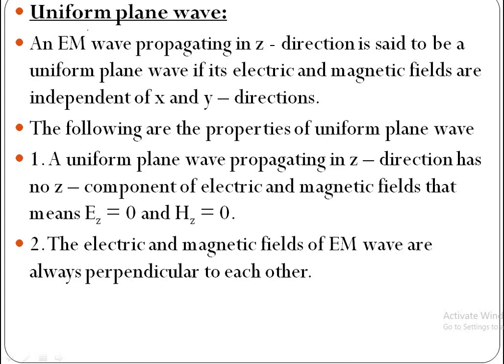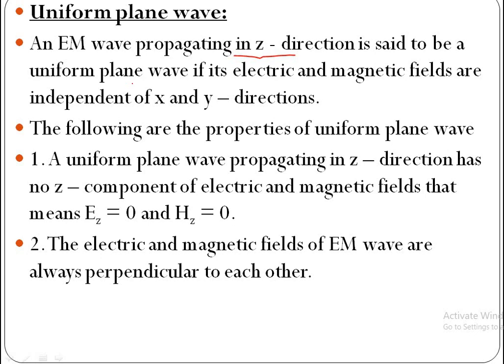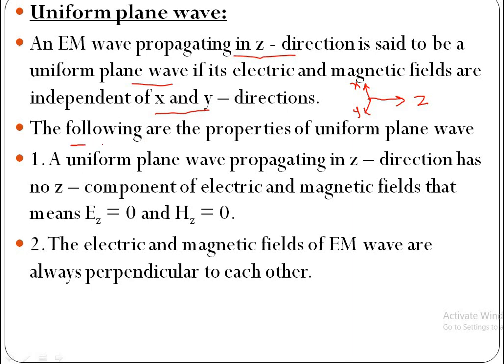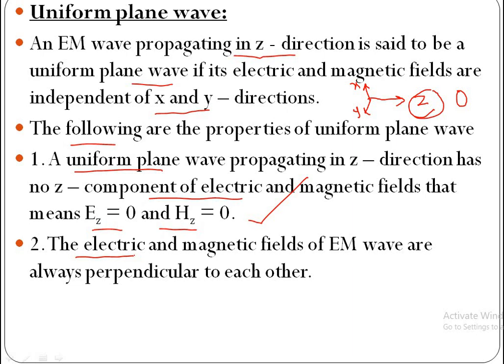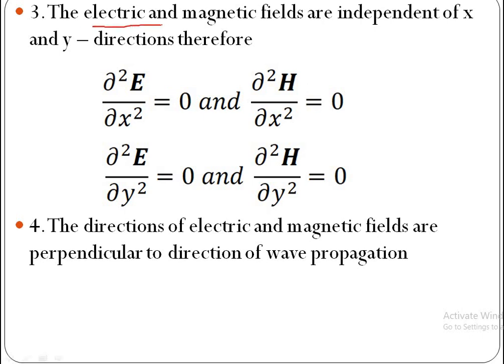EM Wave characteristics 3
Uniform plane wave properties.